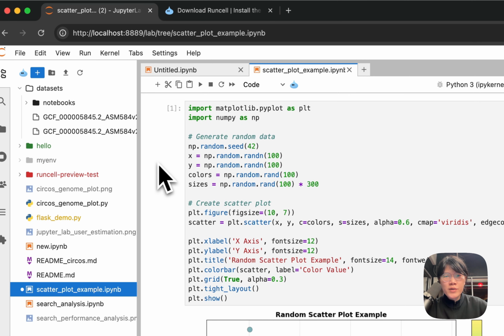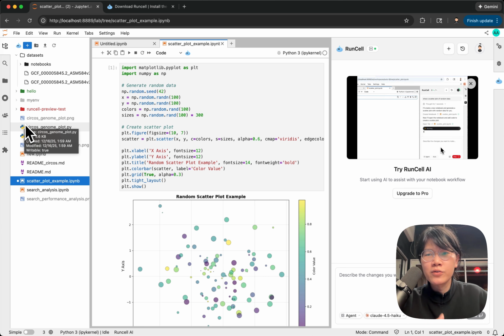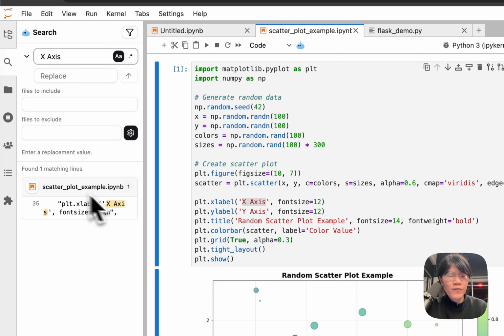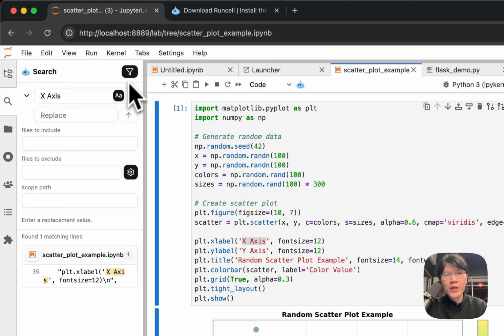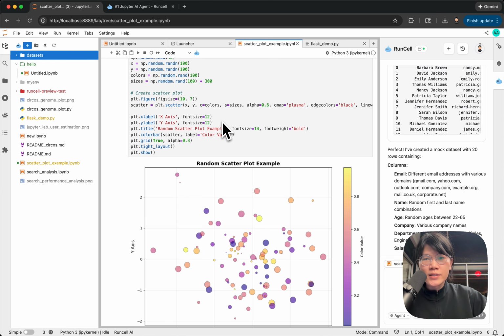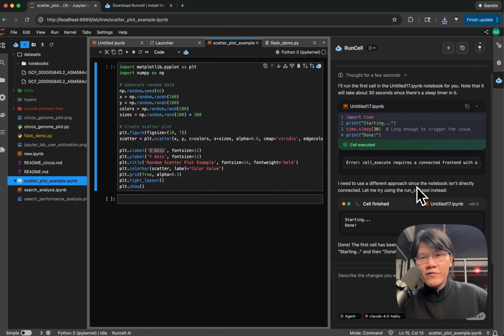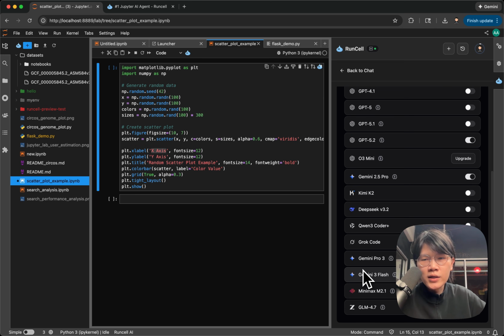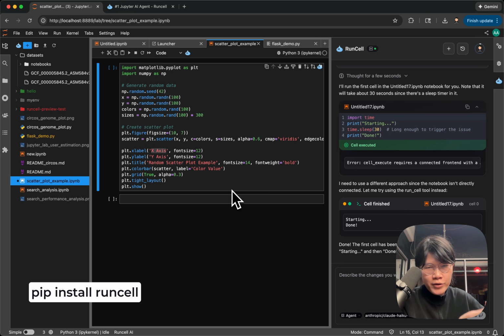Dark theme, Tree Viewer, Gobal Search, AI Agent - Change your jupyter to an AI IDE - runcell release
Runcell - The Jupyter AI Agent extension, now provides a lot of new features in release 0.1.16, inlcuding file tree browser, global search, inline ai assistant, ipynb convertors, and dark mode AI Agent now.

Runcell will not just be a ai agent extension for jupyter, but with this one single extension, it can transform your jupyter into a morden AI IDE.

Music used